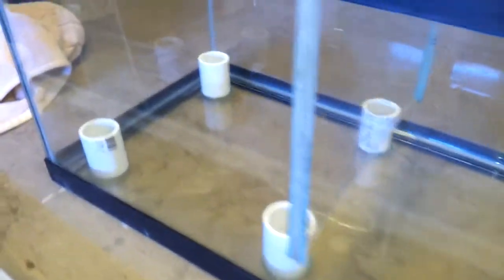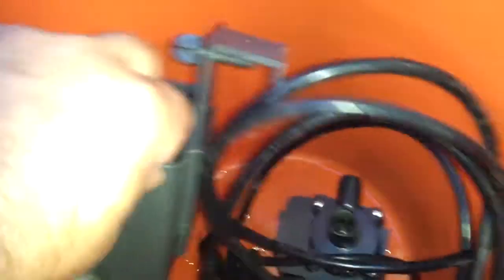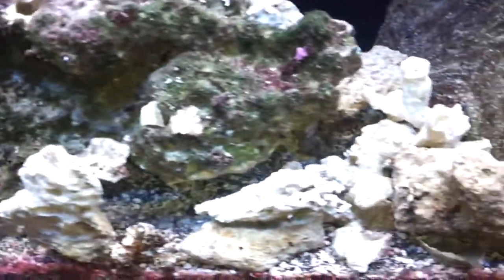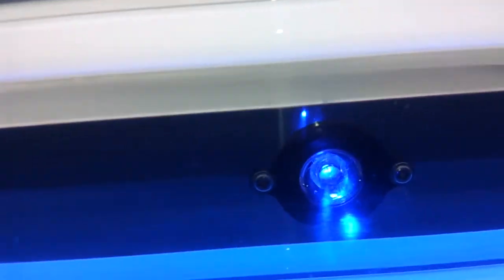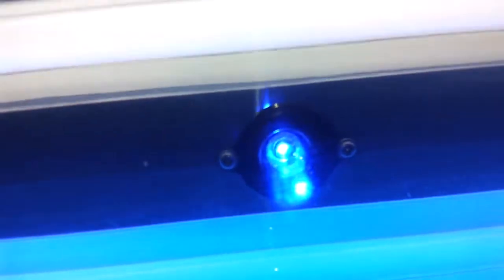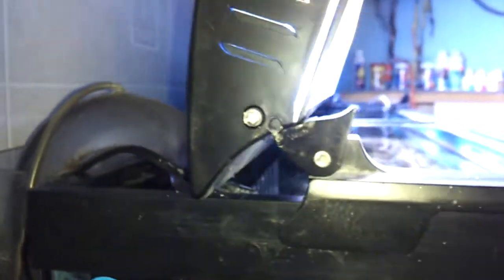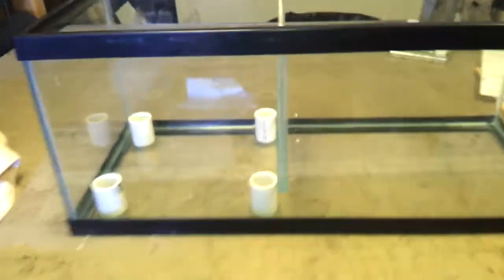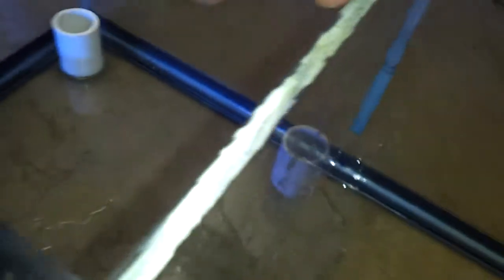DIY sump tank remodeling Pt. 1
This is my original DIY wet/dry system I did a few years ago, used it for my fw tank. I had 5 gal. Bioballs inside, which half always remained submerged. Never had a single issue with high nitrate so I say myth to bioballs and nitrate factory. I've since moved the fw fish into a much larger 75 gal. tank and there tank became the 55 gal. sw tank that this now sump was under. Hopefully within a couple of days I'll have everything back up and running. For now I'm counting on my LR to do it's job in the DT.